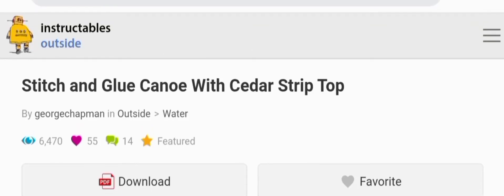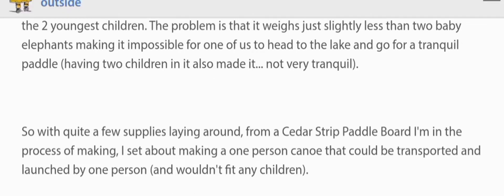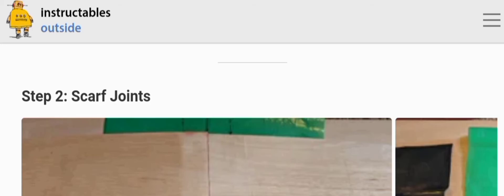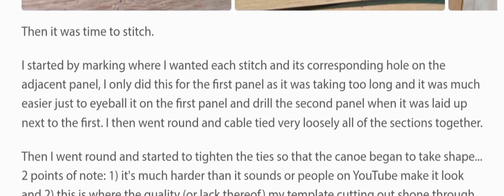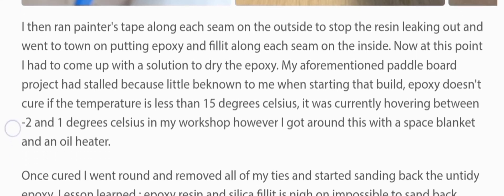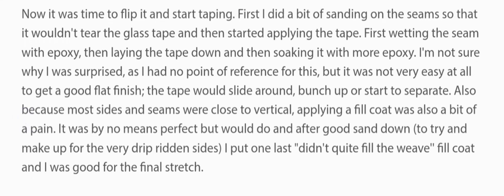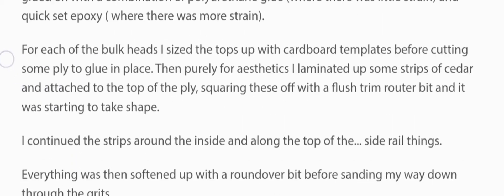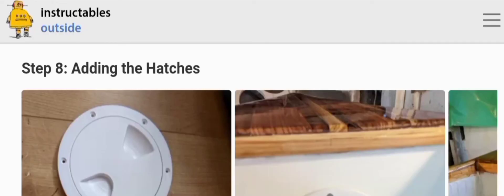Stitch and Glue Canoe With Cedar Strip Top